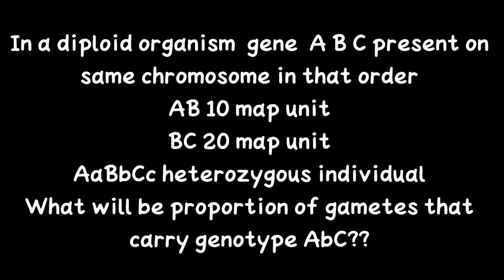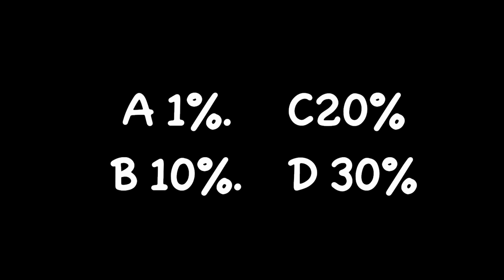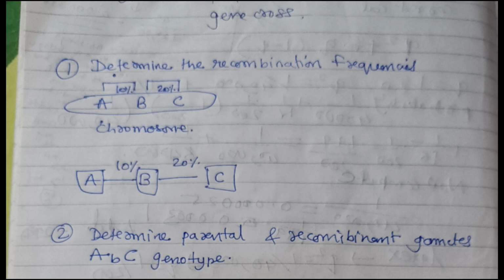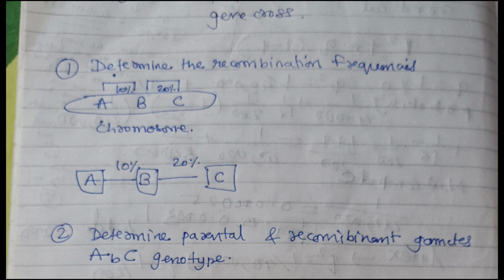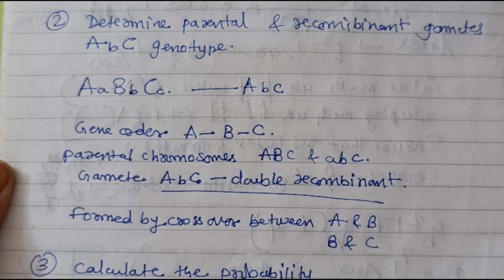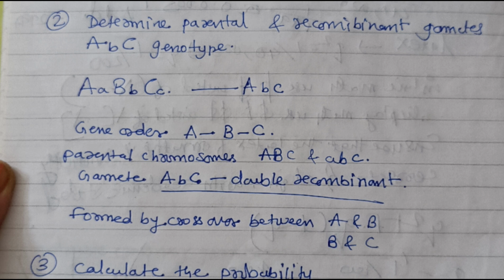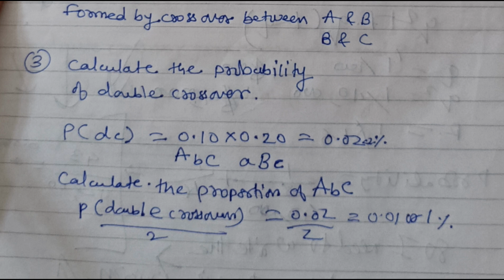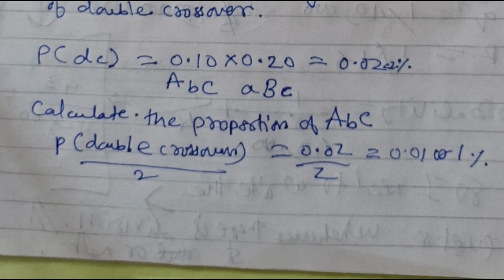How to find out Gametes proportion in a Linked gene cross. NUMERICAL SOLUTION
How to find out gametes proportion in a Linked gene cross numerical